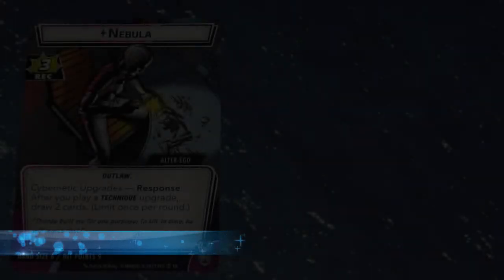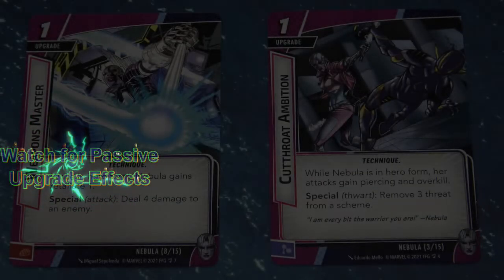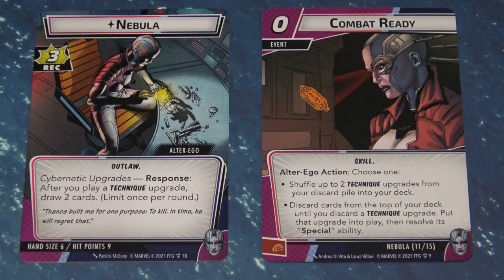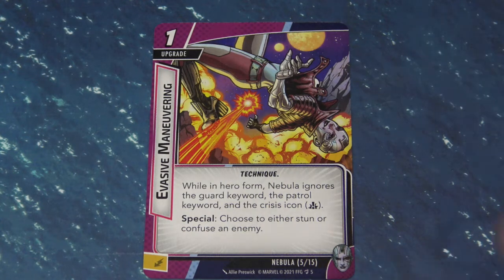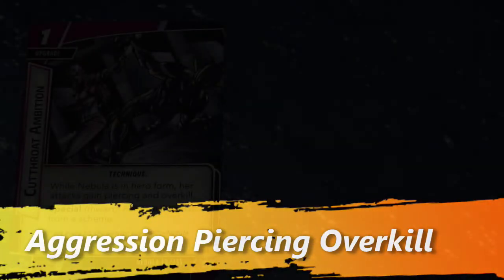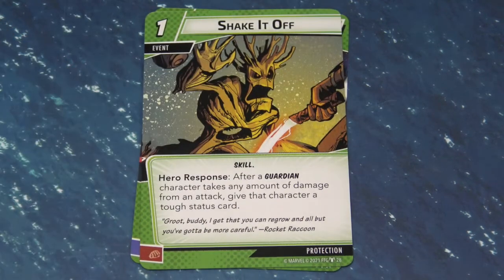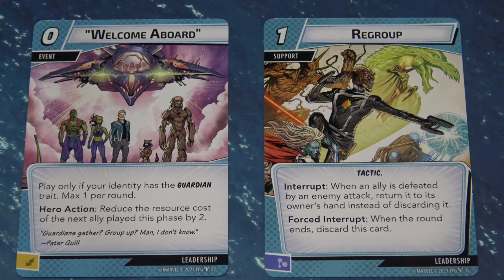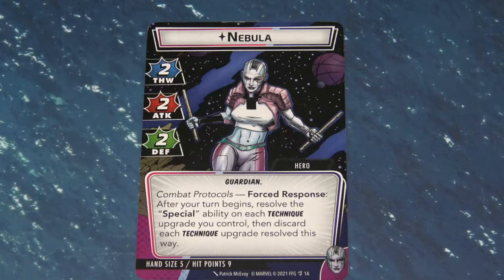Nebula deck building strategy for Marvel Champions LCG.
Learn tips and tricks on how to build a deck for Nebula in Marvel Champions LCG.